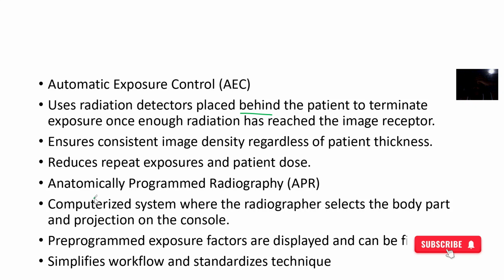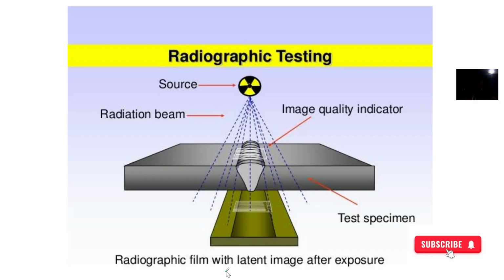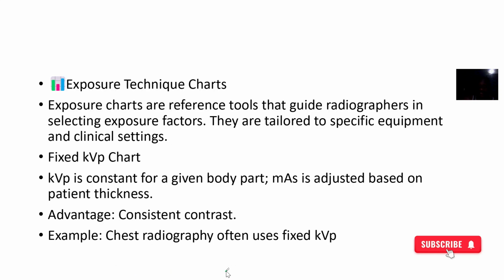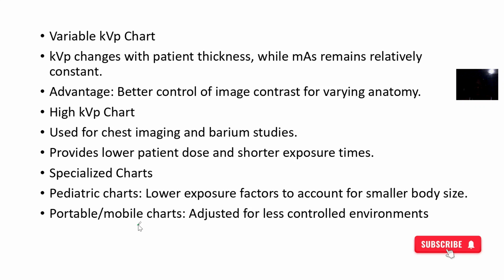Foundation Exposure Techniques and Charts in Radiography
Exposure techniques and charts are the baseline guides radiographers use to select the correct technical factors (kVp, mAs, SID, grids, etc.) for producing diagnostic-quality images while keeping patient dose as low as reasonably achievable (ALARA).

Foundation Exposure Techniques
Primary Factors

kVp (kilovoltage peak): Controls beam penetration and image contrast.

mA (milliamperage): Controls the quantity of X-rays produced.

Exposure Time: Determines how long the patient is exposed.

SID (Source-to-Image Distance): Affects magnification and image sharpness.

Secondary Factors

Focal Spot Size: Impacts image sharpness.

OID (Object-to-Image Distance): Influences magnification and resolution.

Grids: Reduce scatter radiation, improving contrast.

Beam Restriction: Limits field size, reducing patient dose.

Compensating Filters: Balance exposure in uneven anatomy.

Patient Factors

Body Habitus: Thin, average, muscular, or obese patients require adjustments.

Part Thickness: Directly influences exposure settings.

Age (pediatric/geriatric): Lower exposures often required.

Pathology: Conditions like emphysema or fluid buildup affect technique selection.

Exposure Technique Charts
Technique charts standardize exposure settings for different body parts and patient sizes, ensuring consistency and reducing repeat exams.

Types of Charts:

Variable kVp – Fixed mAs Chart

kVp adjusted based on patient thickness.

mAs kept constant.

Useful for extremities and small parts.

Fixed kVp – Variable mAs Chart

kVp remains constant for a given exam.

mAs adjusted according to patient thickness.

Common for chest and abdomen imaging.

Anatomically Programmed Radiography (APR)

Computerized system where radiographer selects anatomy on the console.

Pre-programmed exposure factors are displayed and can be fine-tuned